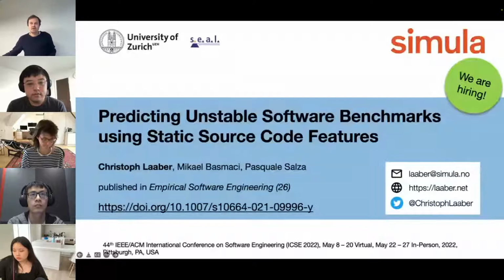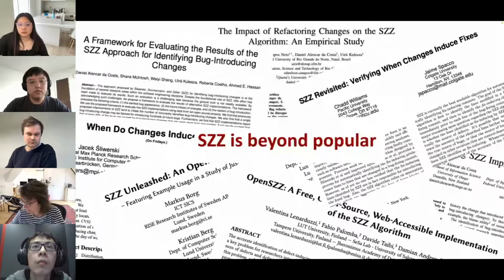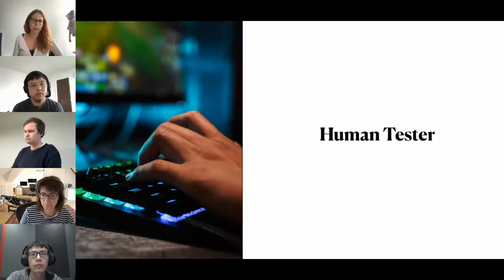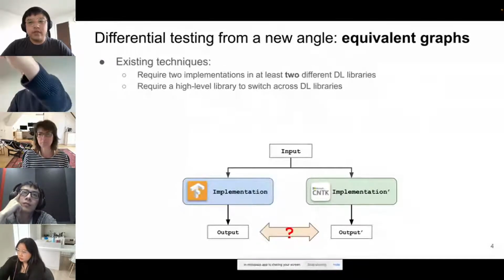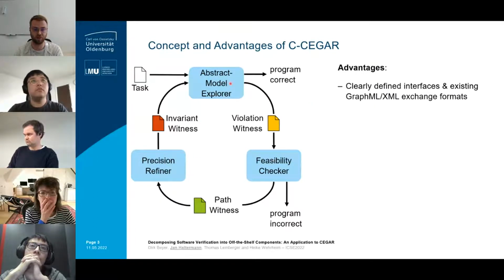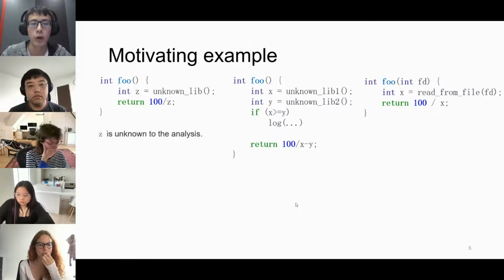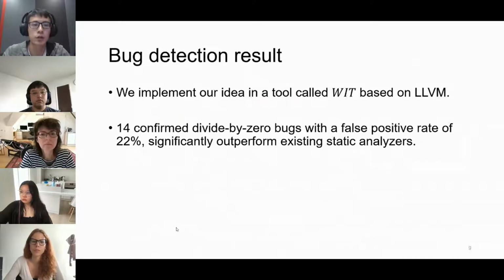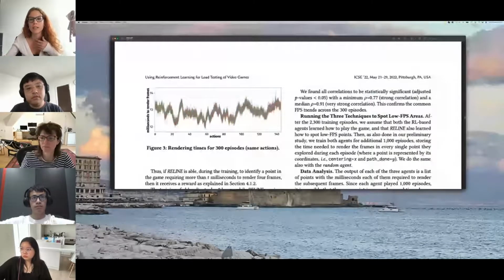Performance and Reliability